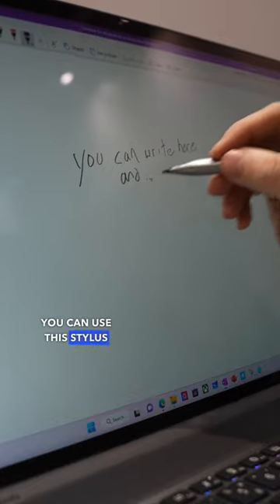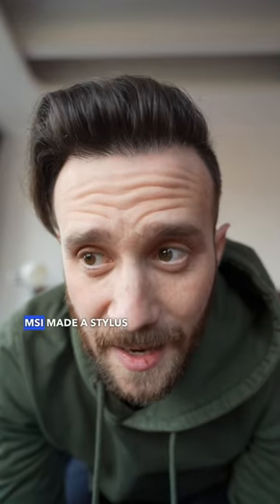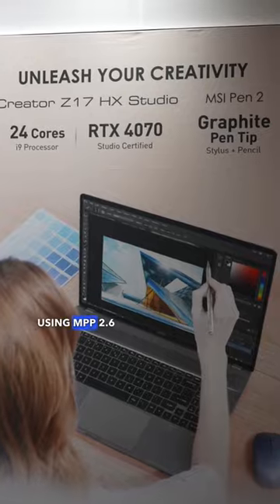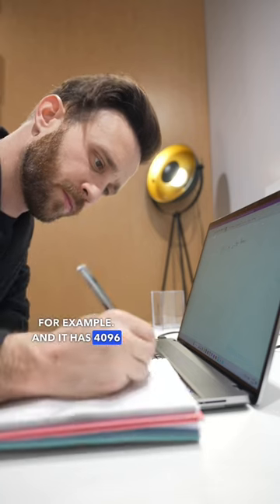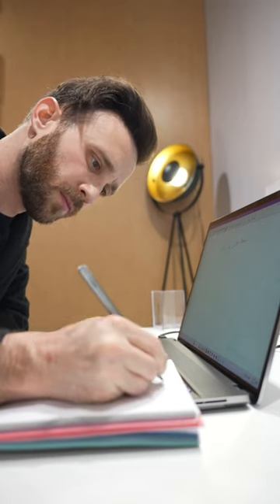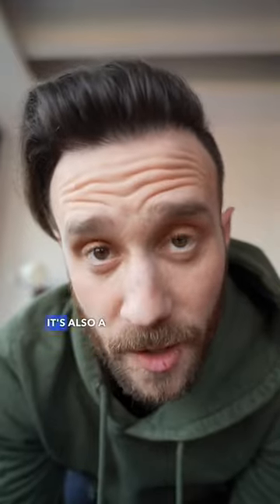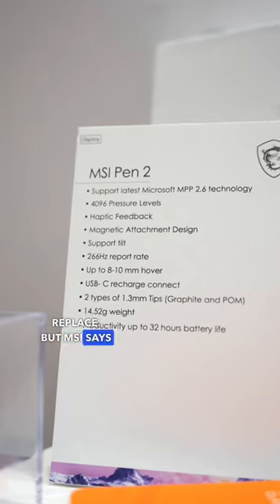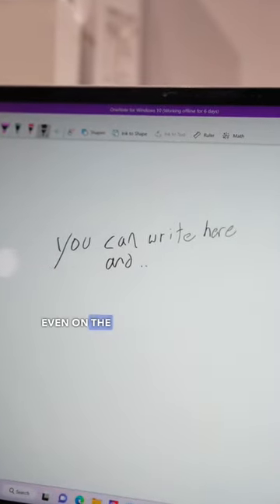This stylus also writes on paper 🤯